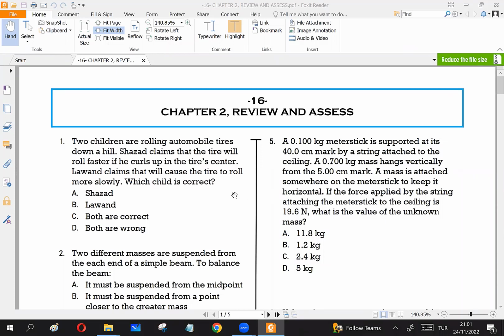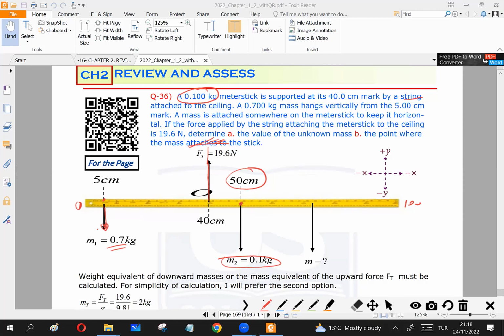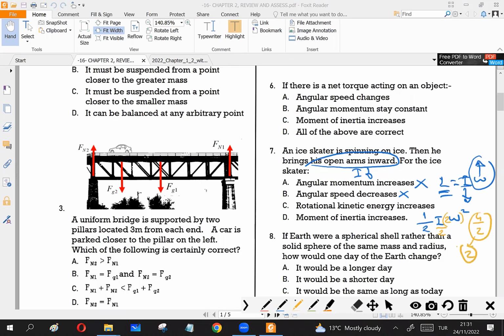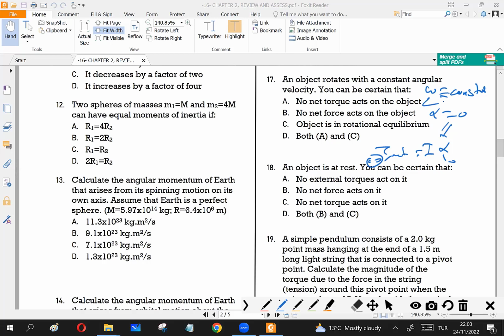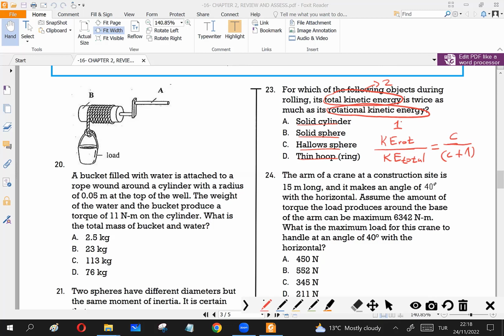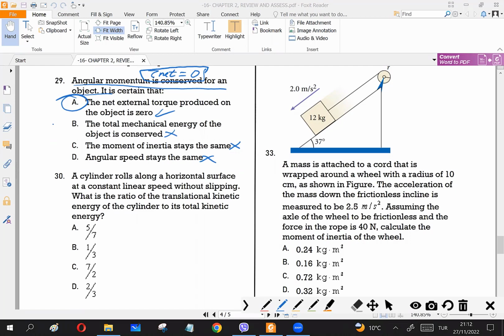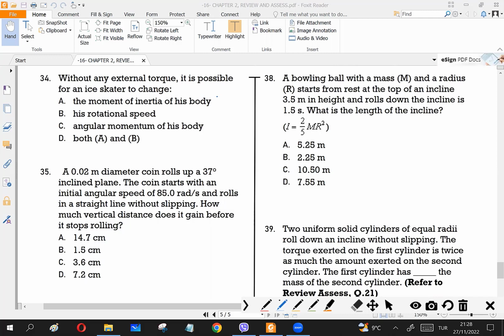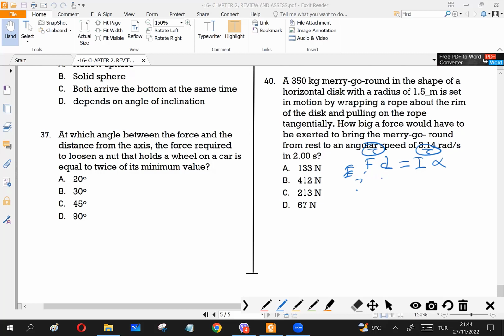TESTBANK (2022), REVIEW AND ASSESS about Chapter 2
Solution and answer all of 40 questions in Test number 16 of TESTBANK